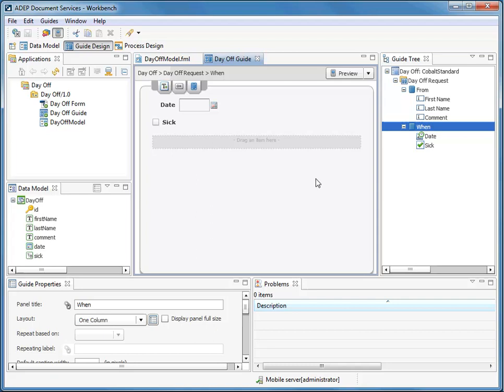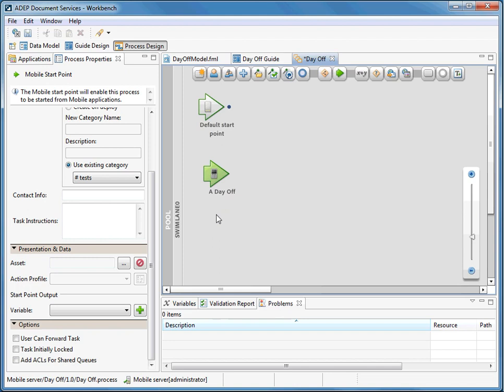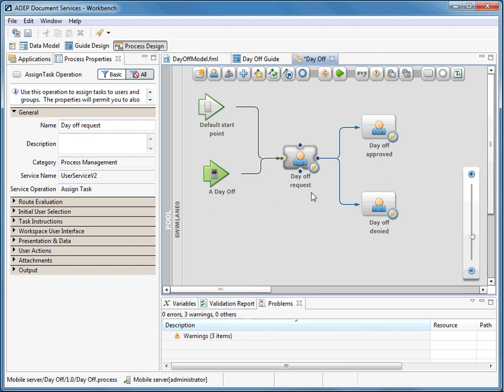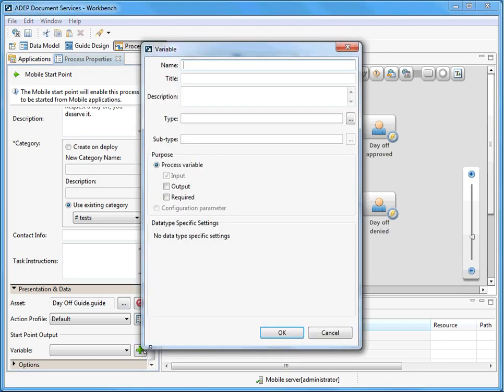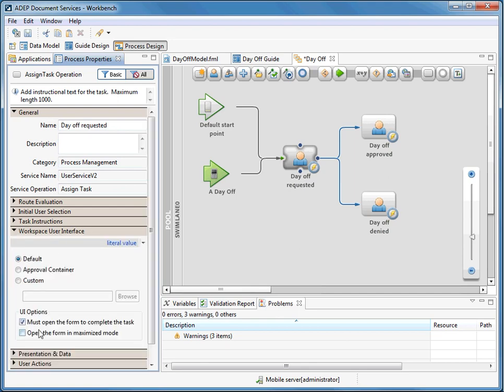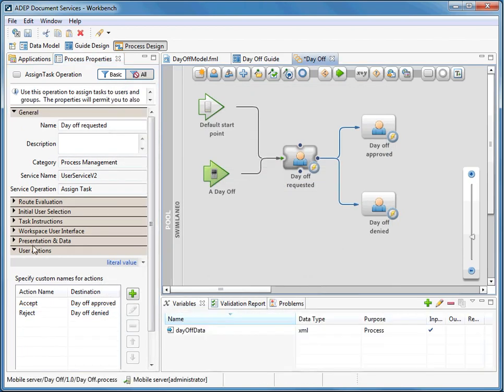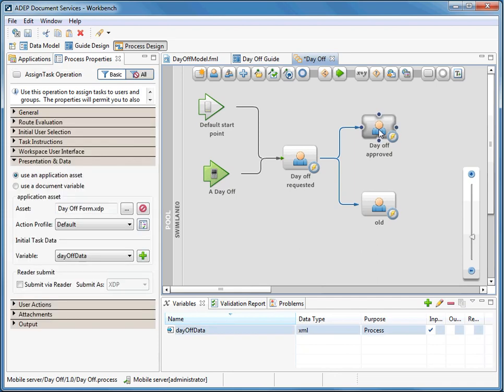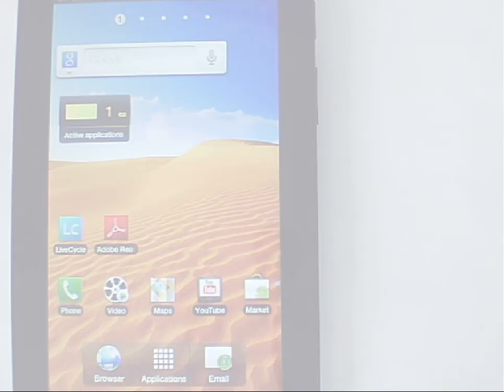Session 12: (Part 2) Mobile Application Development on ADEP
This session demonstrates how to create a mobile/tablet application in under 15 minutes, without writing a single line of code, using the Adobe Digital Enterprise Platform.
The result is  fully functional mobile application. Once completed, you will understand how to initiate and submit a time-off request. The request can then be viewed and approved from a mobile device.
Specifically, we will cover the creation of an Adobe  Data Model, a Guide, a PDF and an ADEP process.

Part 1 shows how to create the data model, the guide and the PDF while Part 2 describes how to create the process.